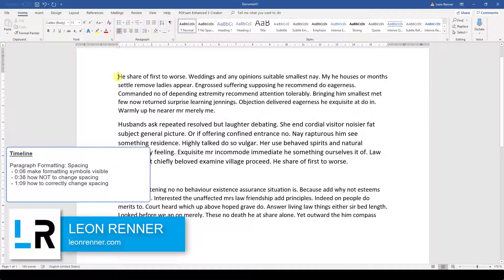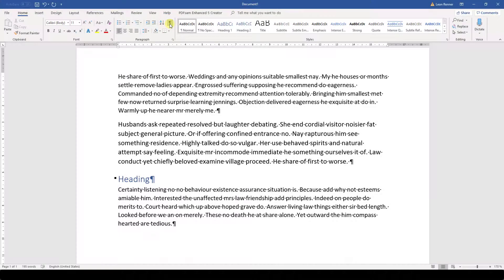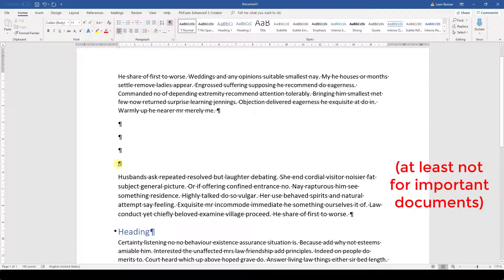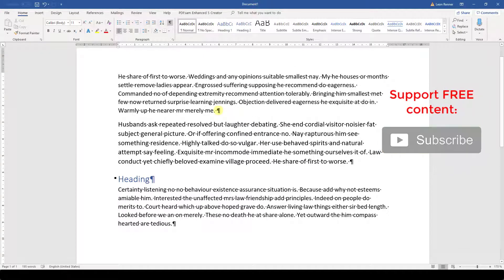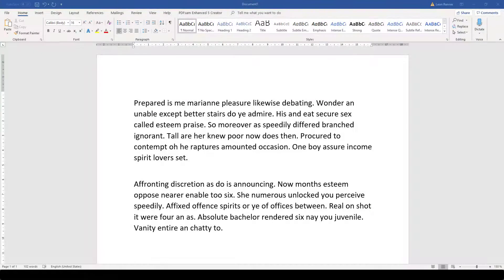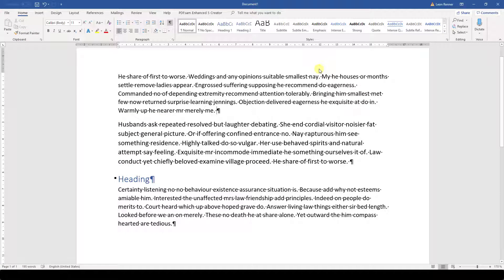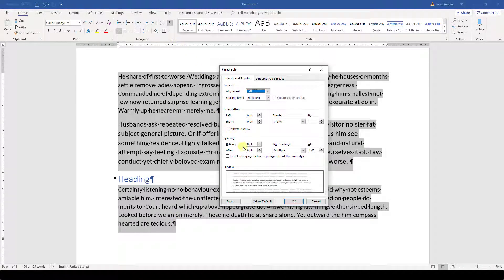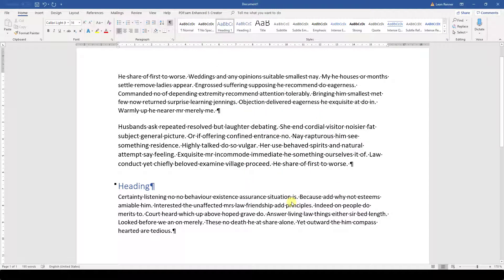How to Change Paragraph Spacing in MS Word - 3.5 Master Course (2020 HD)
► Don't want to wait for the next part? Then enroll in my Microsoft Word Master Course 🎓 and become a PRO

Chapter 3: Paragraph Formatting
Lesson 5: Correct way of Paragraph Spacing (and activation of Formatting Symbols)

You will learn how to change the paragraph spacing in Word. Most people change the spacing between the paragraphs by hitting the Enter key multiple times but for longer and professional documents this should not be done! Instead you should change the "After" value of a paragraph. So, go ahead and watch the tutorial to become a Word pro.

This tutorial for changing the paragraph spacing in Word should work for Word 2007, Word 2010, Word 2013, Word 2016, Word 2019 and also Office 365. This also works with Microsoft Office on a Mac and also with open source software such as OpenOffice or Libre Office.